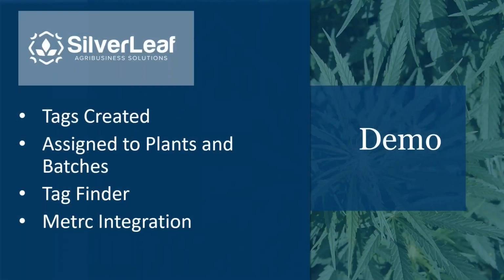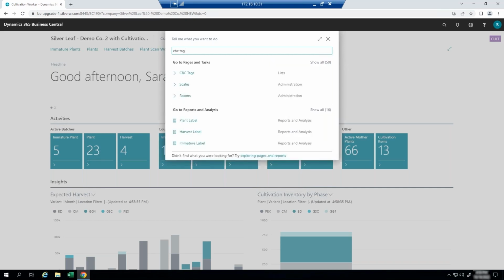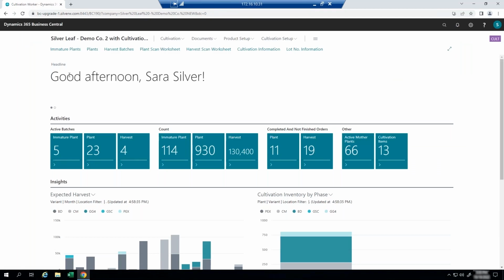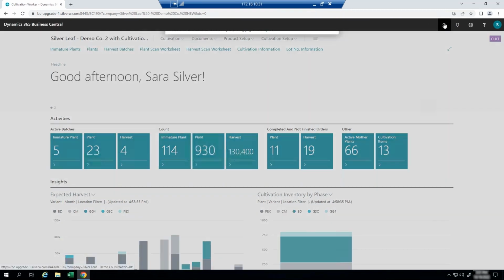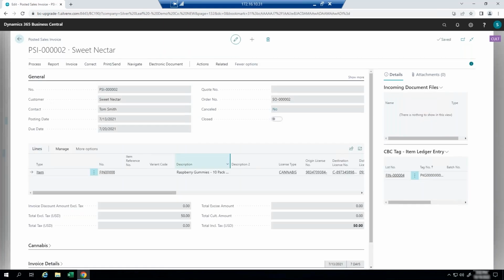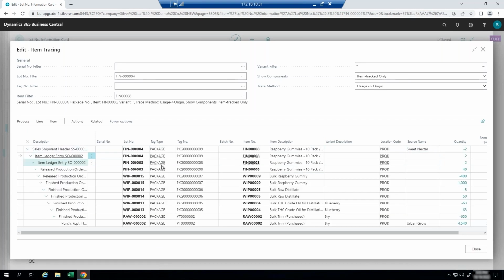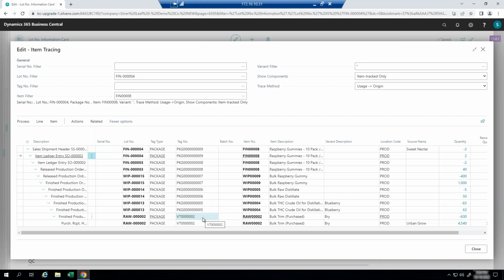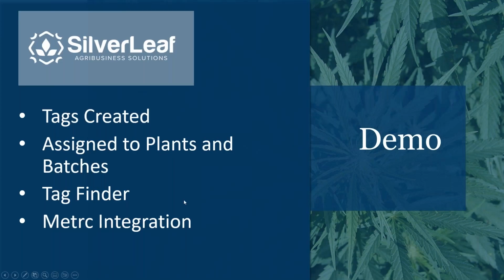Maintaining Compliance with SilverLeaf: Tag Finder and Metrc Integration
Watch this short demo video, to learn how with SilverLeaf, cannabis operators can maintain compliance using our tag finder and Metrc integration.

Learn how to search back with tags to find out what raw materials went into a product and how the integration with Metrc makes it easier for operators to streamline the compliance process and needs of each product without the need for duplicate re-entry.